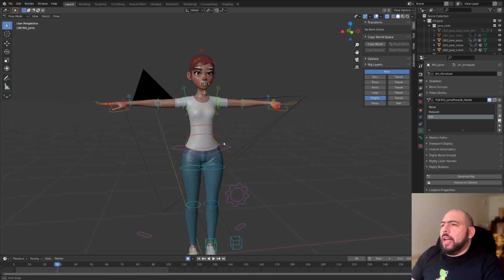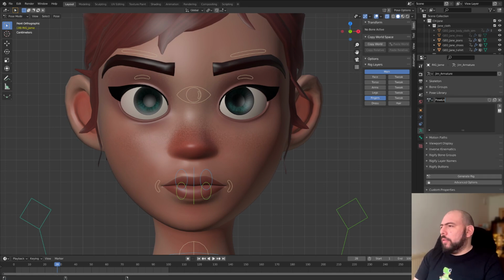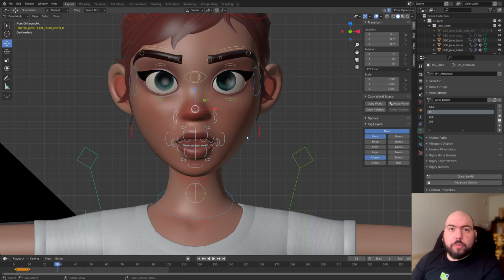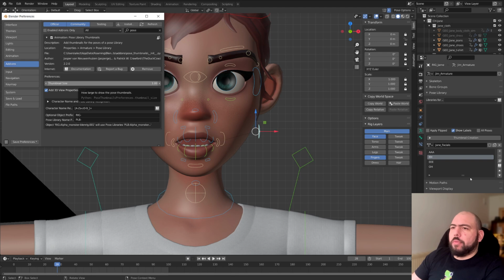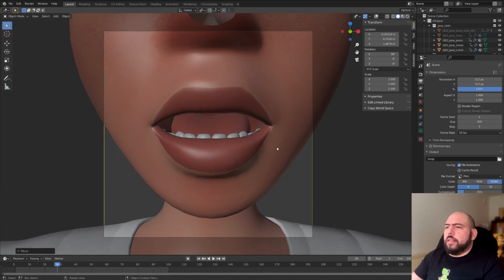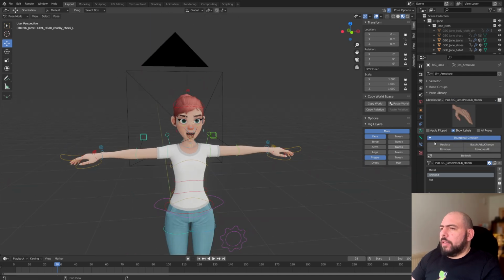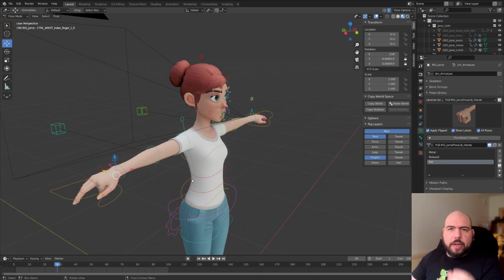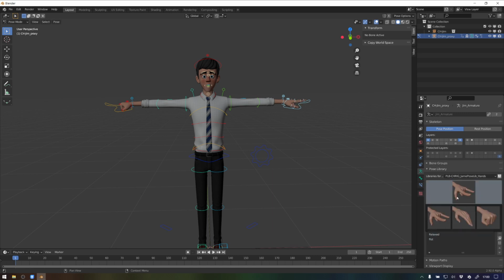Creating a Pose Library and using the Pose Library Thumbnails Addon in Blender 2.91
💬 In this video we'll talk about some of the key thing about using the integrated pose library in blender and the thumbnails addon that you can download for free from here:

🔴 In a couple of weeks the thumbnails addon will come bundled with blender so you'll just need to activate it.
In the mean time: ttps://

⌚ Timestamps:
00:00 - Prologue
01:41 - Chapter I: Using the pose library addon
04:15 - Chapter II: Using the pose library Thumbnails addon
08:55 - Chapter III: Linking a pose library to an other character
10:18 - Epilogue